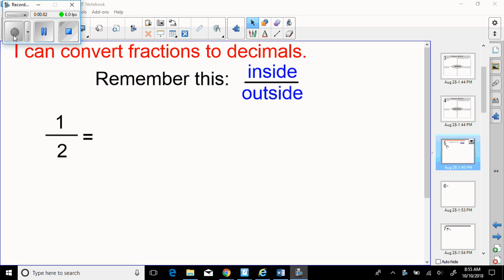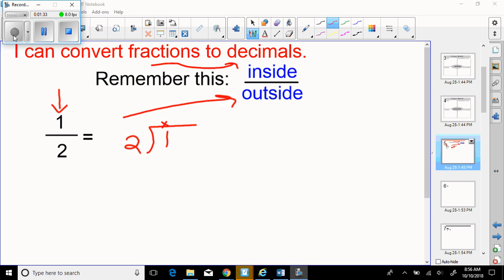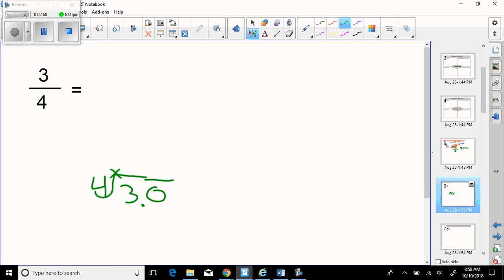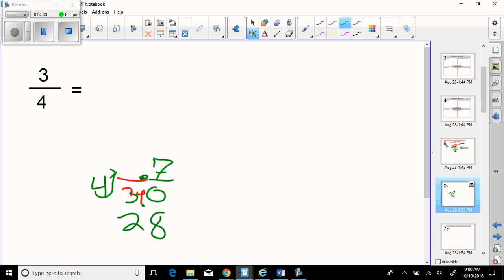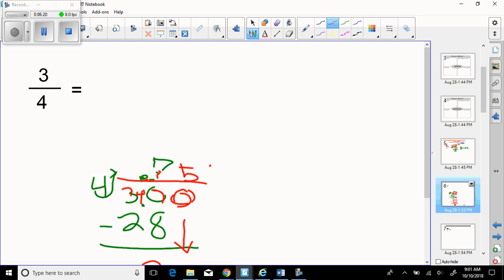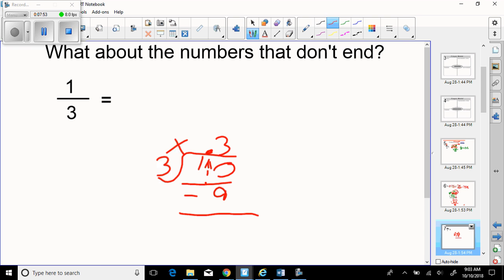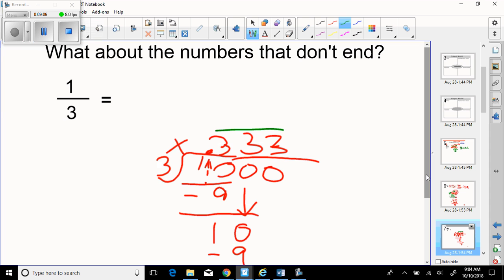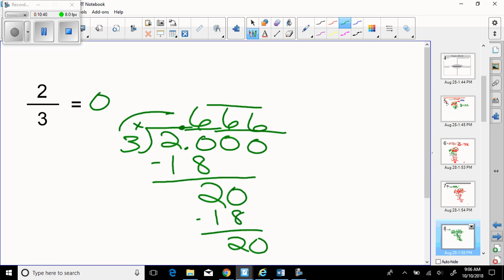fractions to decimals